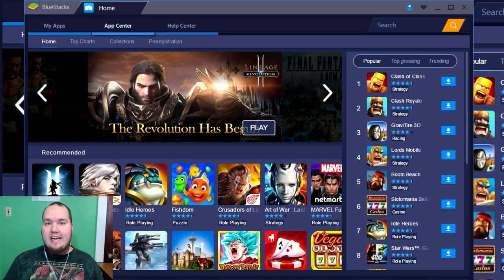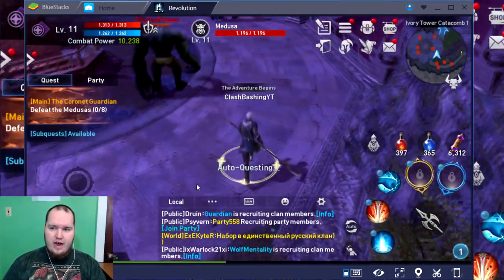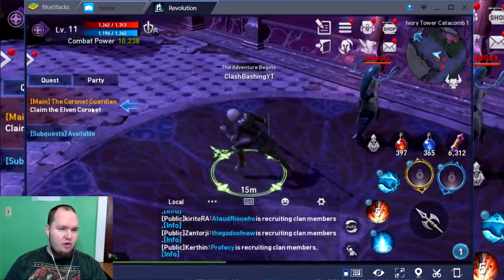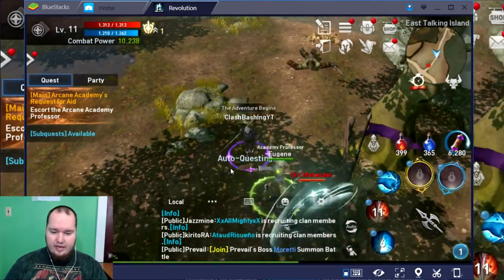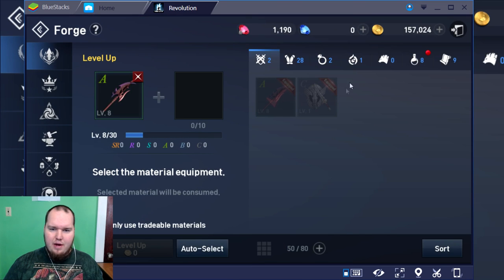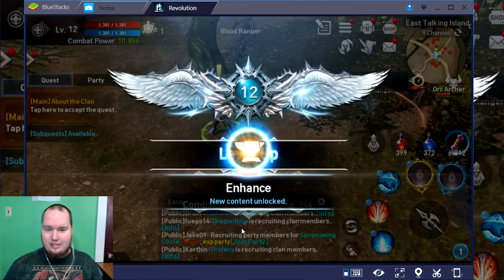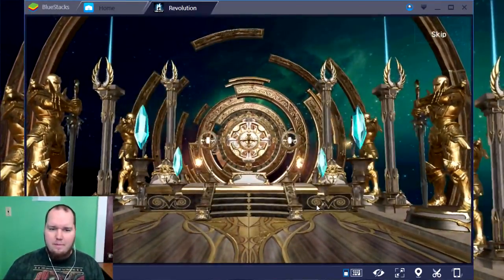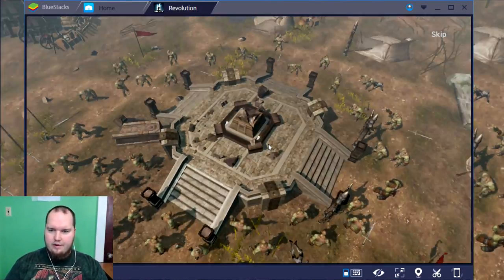PLAYING LINEAGE 2: REVOLUTION ON PC! - Amazing Graphics and Gameplay!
Lineage II is a massive multiplayer online role-playing game for Microsoft Windows, the second game in the Lineage series. It is a prequel to Lineage, and is set 150 years before the earlier game.